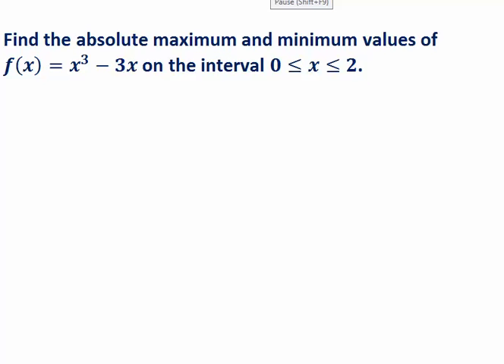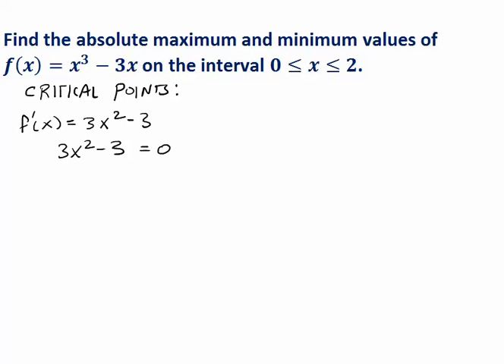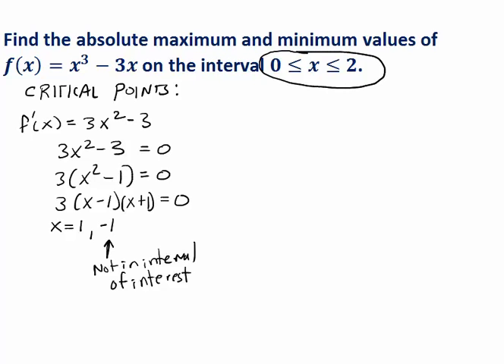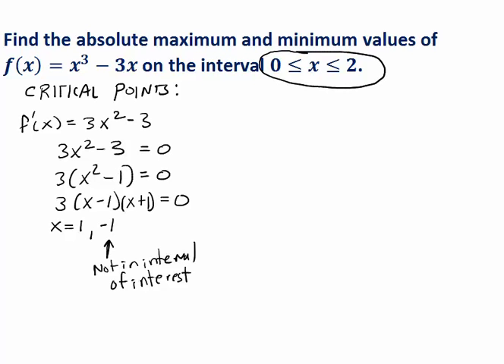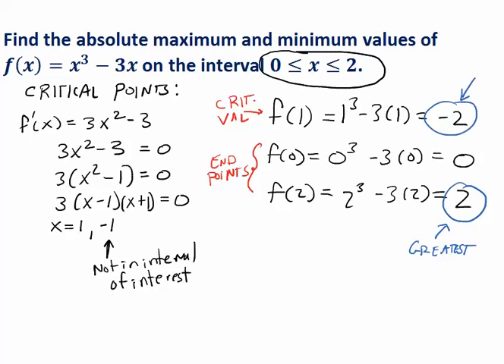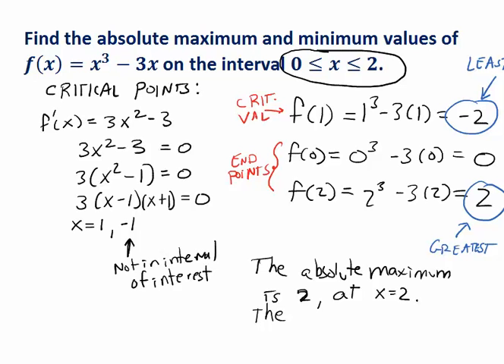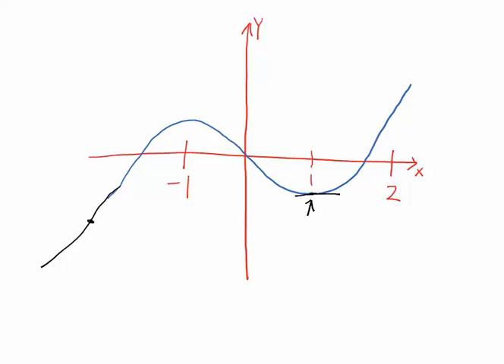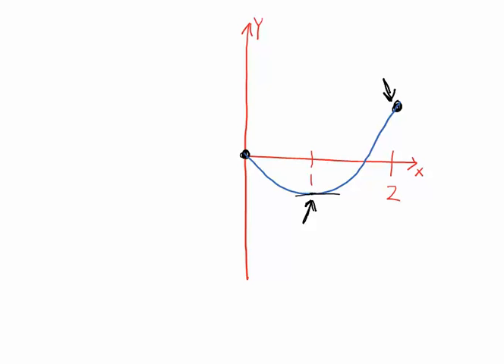Absolute Maximum and Minimum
Using calculus to find the absolute maximum and minimum values of a function on an interval